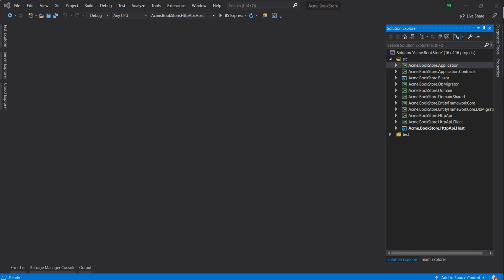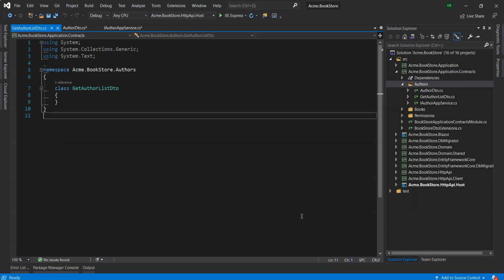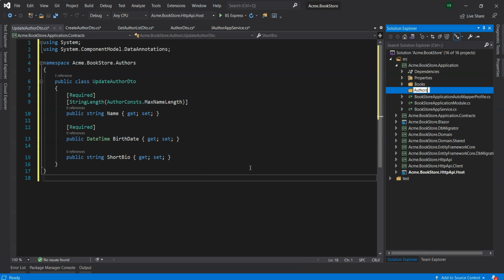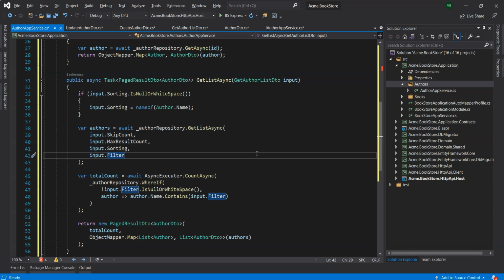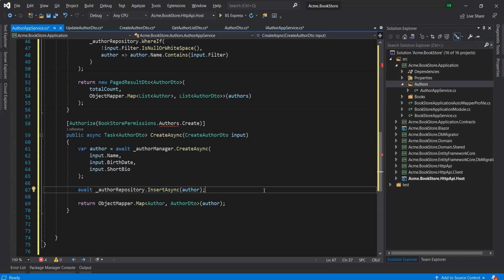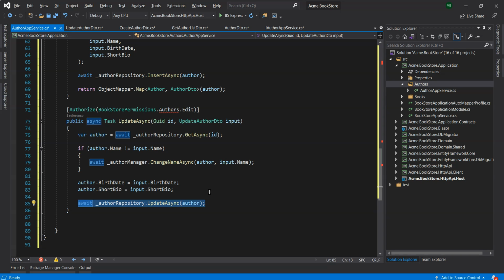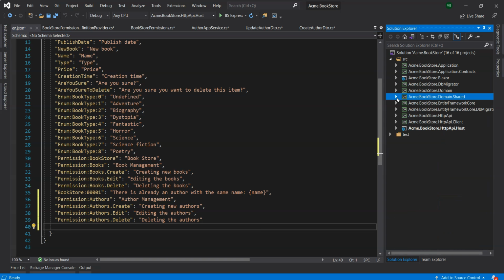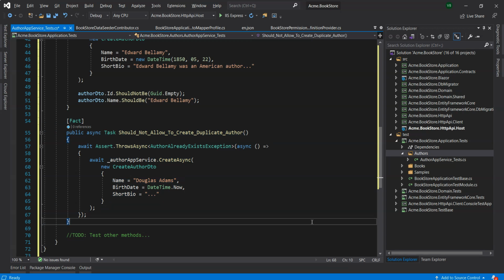CSE02 LES09 Author Application Layer